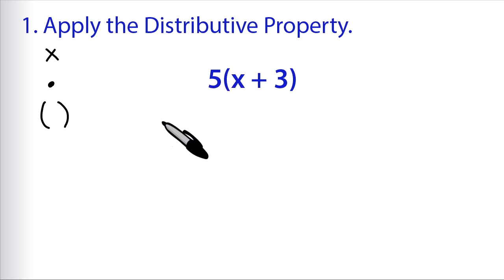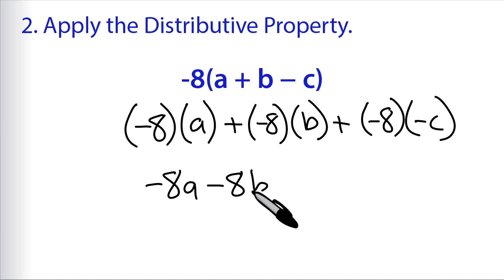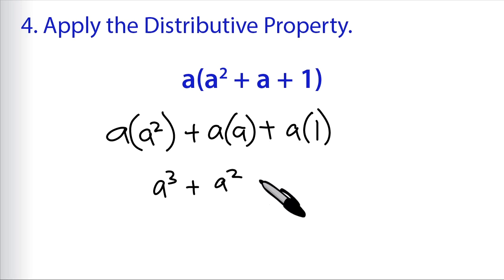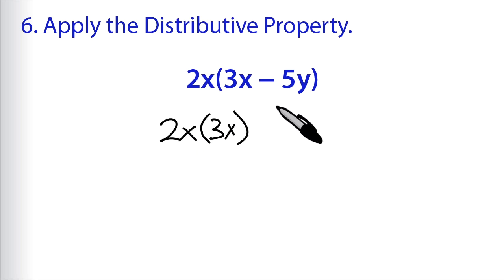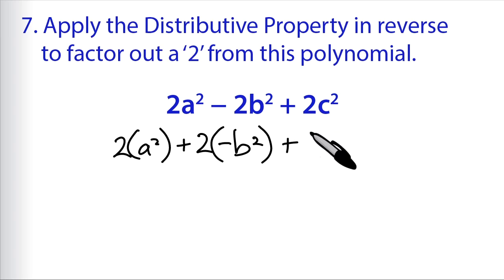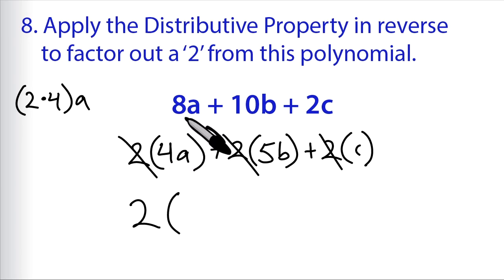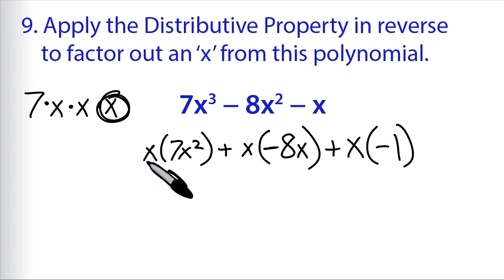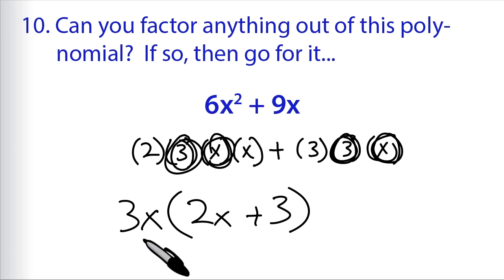Math Antics Exercise Video 80: The Distributive Property (Algebra)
This video shows how to do the exercises from the ninth Algebra video.

Video Upload Date: April 29, 2016 (YouTube)

Fun Fact: This video features the Distributive Property and polynomials from previous videos.